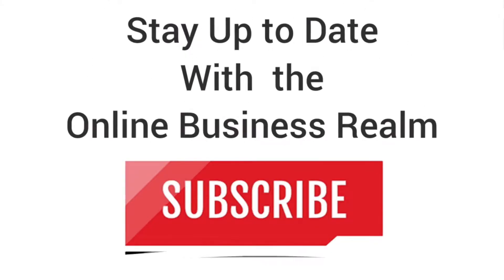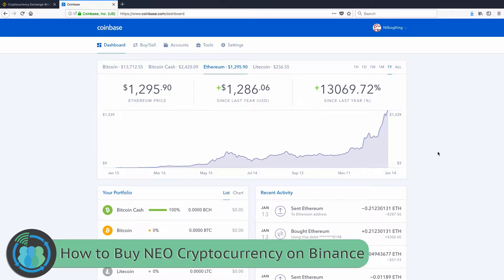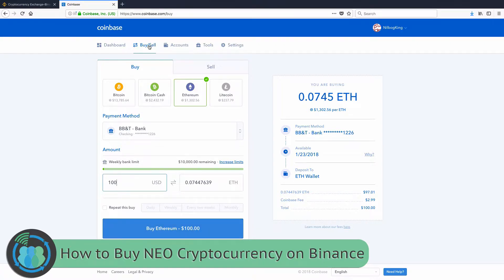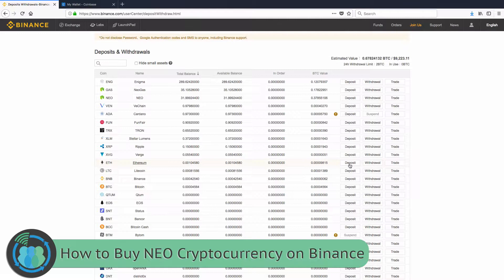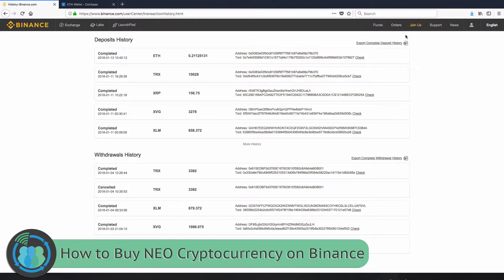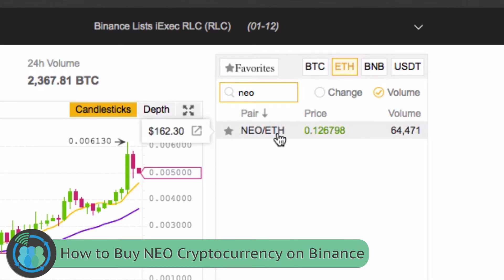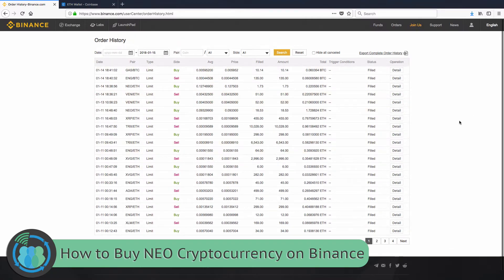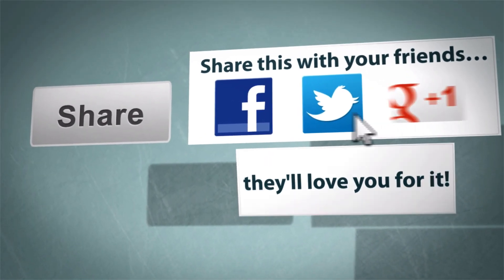How to Buy NEO Cryptocurrency On Binance - Full Tutorial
In this video, I show you how to purchase the cryptocurrency NEO on Binance.